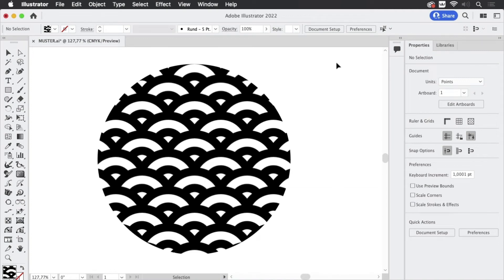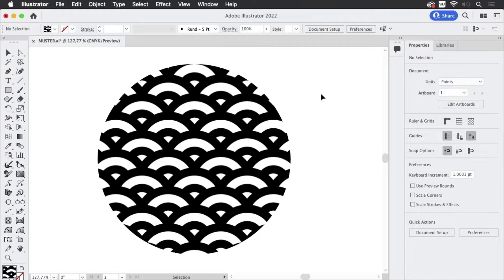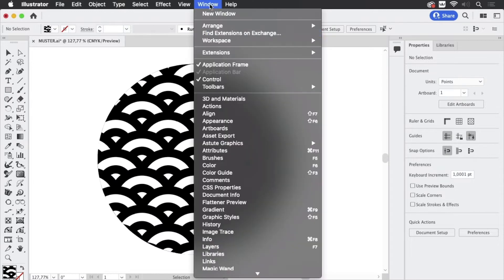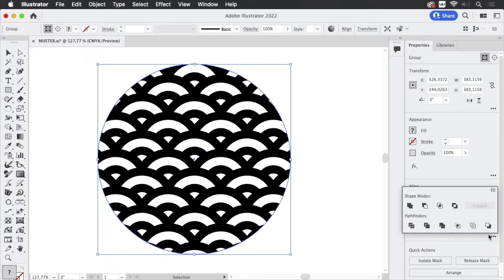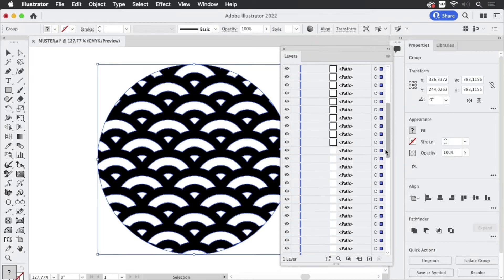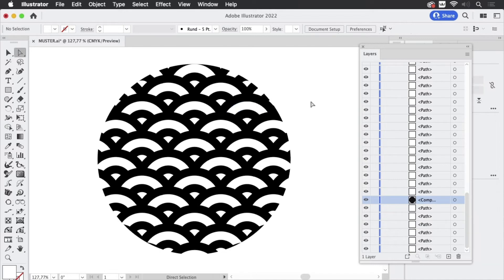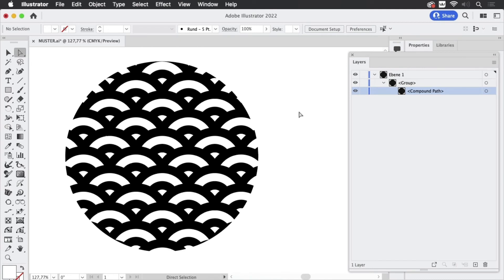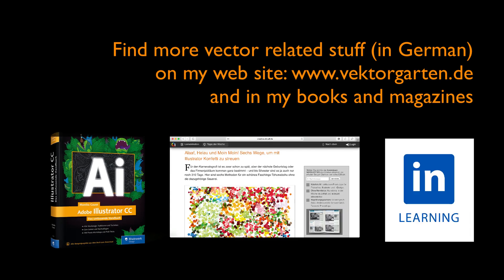How to Make an Illustrator Pattern Plotter-Ready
Patterned objects cannot be sent directly to the plotter, because it doesn't see the paths. In this video we're taking a look at the steps you need to take to convert the pattern into something the plotter can use and how you can inspect the result.